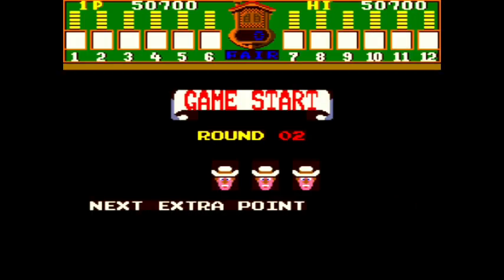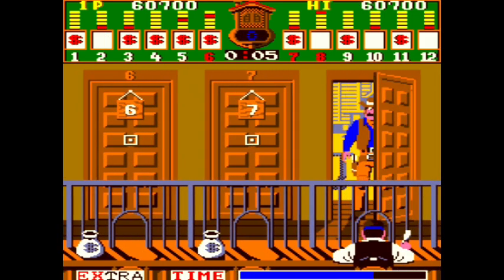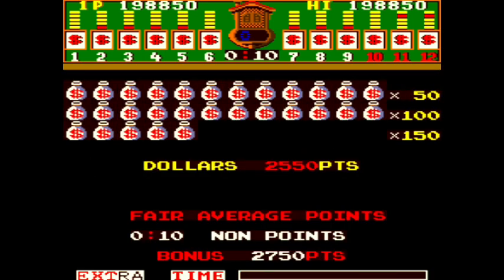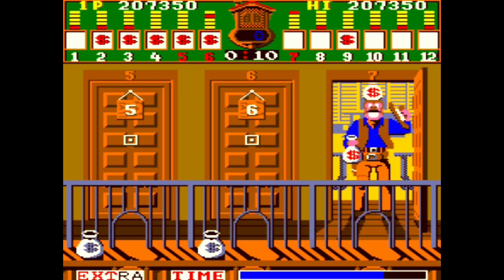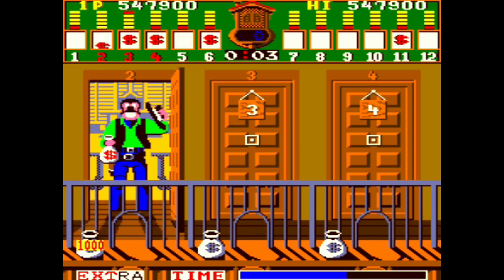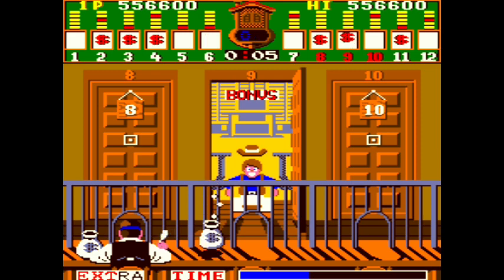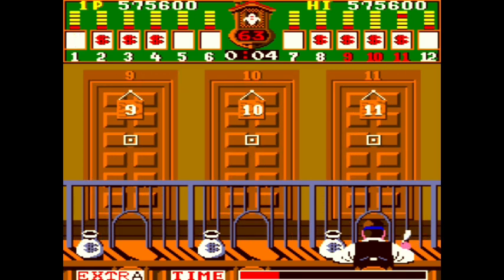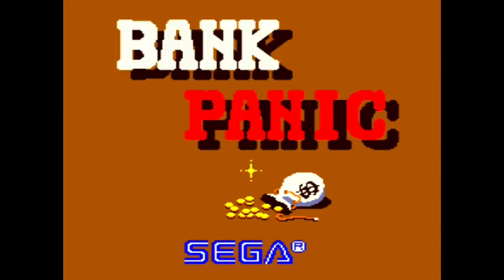Bank Panic (Arcade) - Tubers High Score Challenge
It's high noon in Season 6 Round 6 in this 1984 Western shooter by Sega. High score challenge run with commentary.

Game chosen by Lucas Rainford.